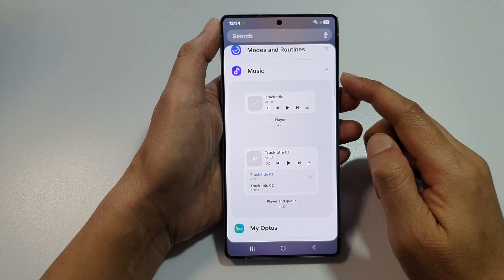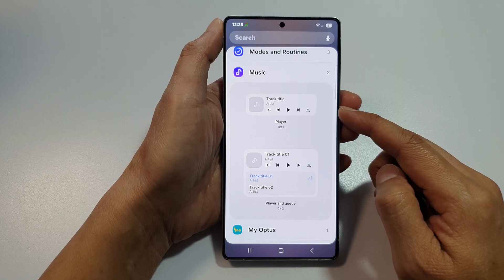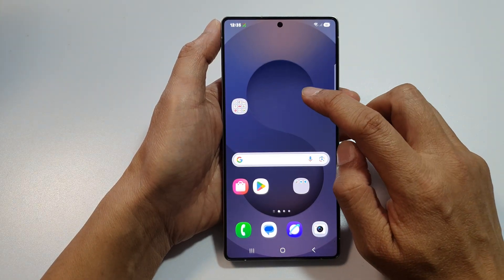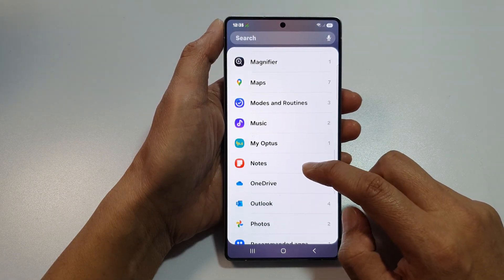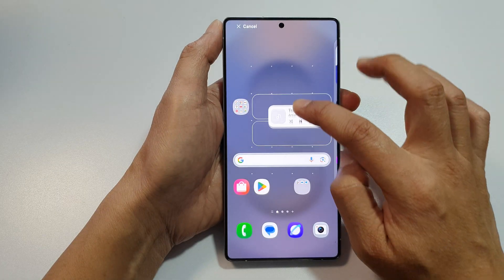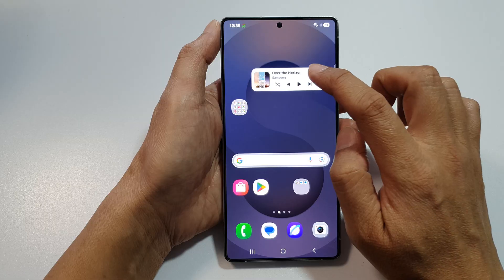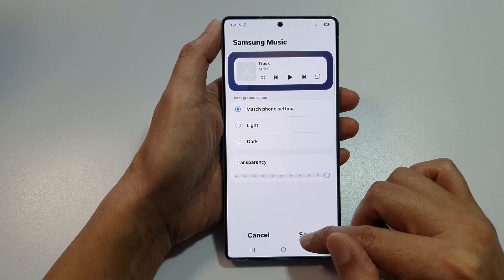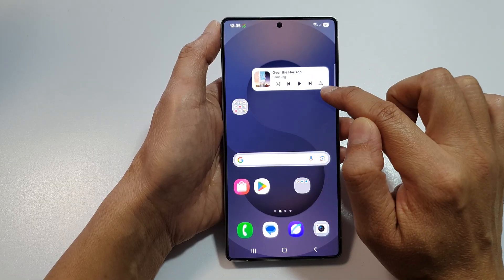Galaxy S25/S25+/Ultra: How to Add Samsung Music Player Widget to Home Screen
Want to access your favorite songs faster? In this quick and easy tutorial, learn how to add the Samsung Music player widget directly to your Galaxy S25/S25+/Ultra home screen. Control playback, skip tracks, and enjoy instant access without opening the app—perfect for music lovers who want convenience and style! This guide is beginner-friendly and ideal for customizing your Galaxy experience.

🛠️ Step-by-Step Instructions:
Step 1: Tap and hold on an empty space on your home screen
Step 2: Tap on Widgets at the bottom of the screen
Step 3: Scroll down and find Samsung Music in the widget list
Step 4: Tap Samsung Music, then choose your preferred widget style
Step 5: Drag the widget to your home screen and release it
Step 6: Done! You can now control your music directly from your home screen

📌 This video also covers topics:
✅ How to customize home screen on Galaxy S25 series
✅ How to use Samsung Music widget efficiently
✅ Add media controls to your home screen on Samsung Galaxy